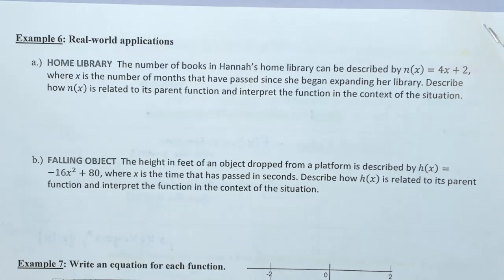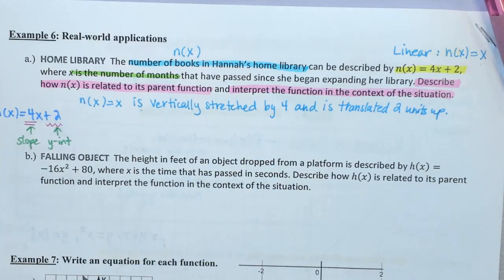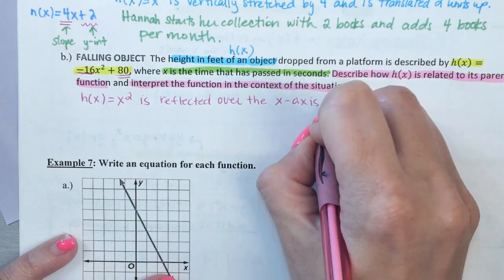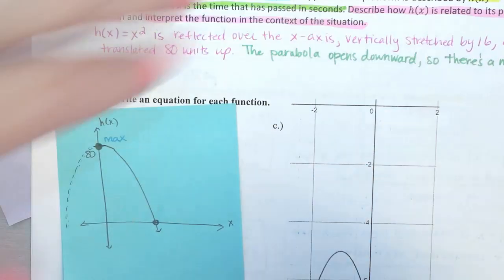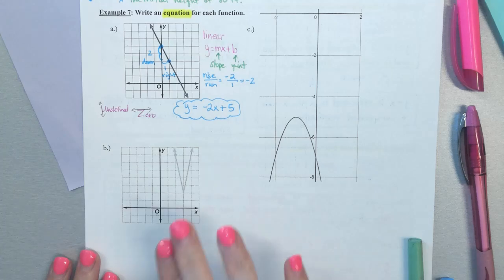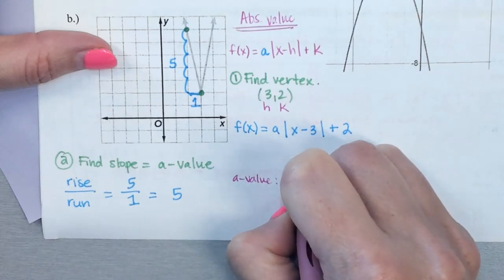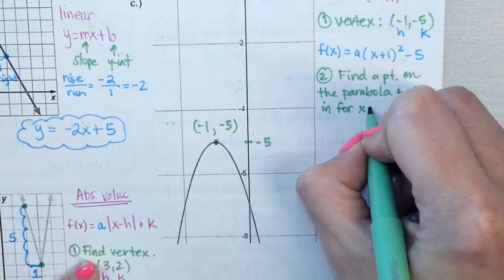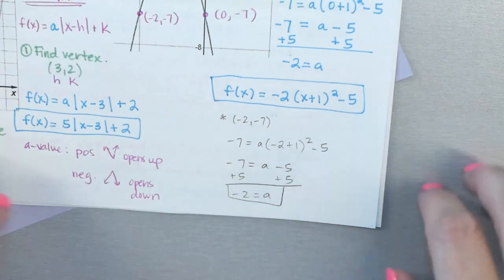1.7 - Day 2 A2H